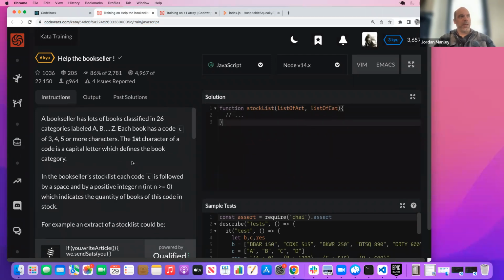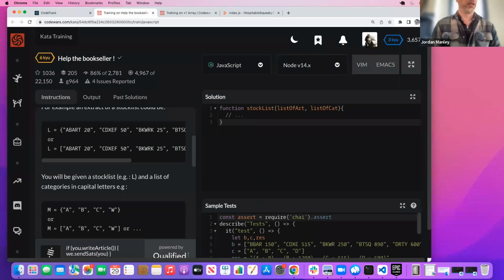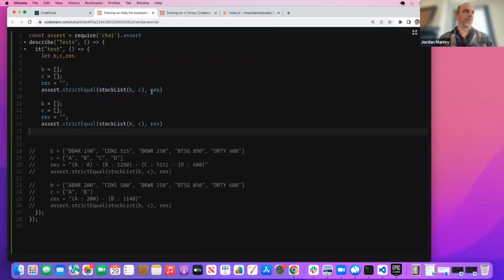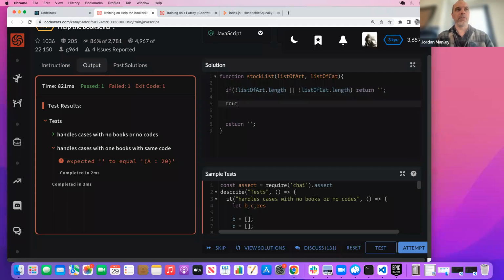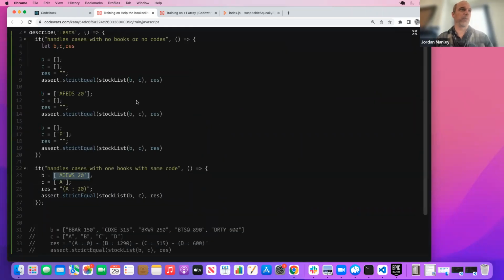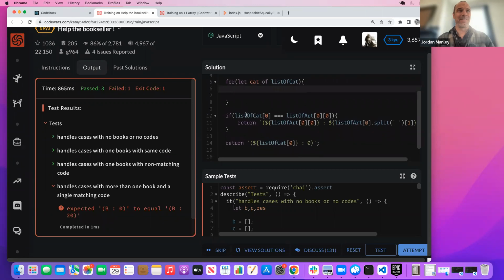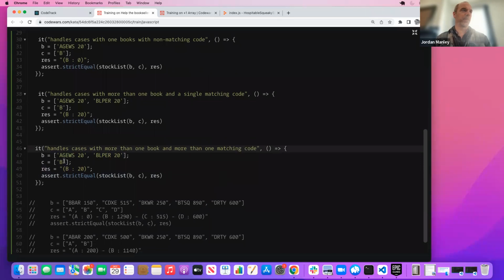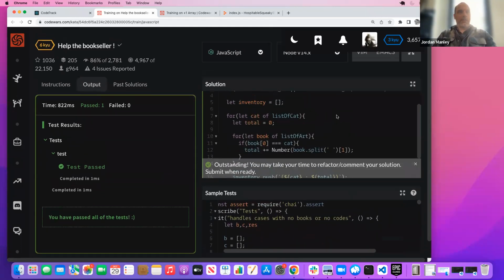Help the bookseller! (6 kyu)